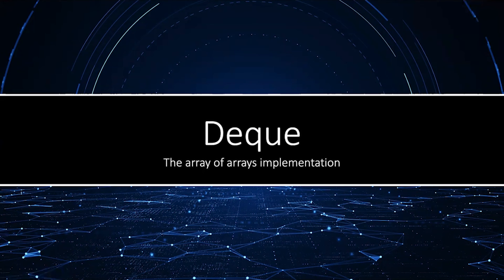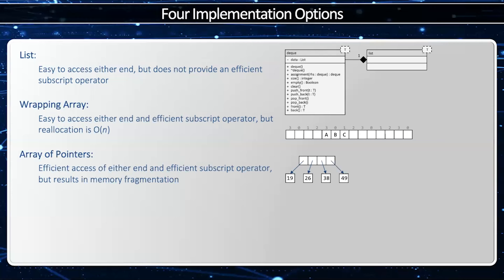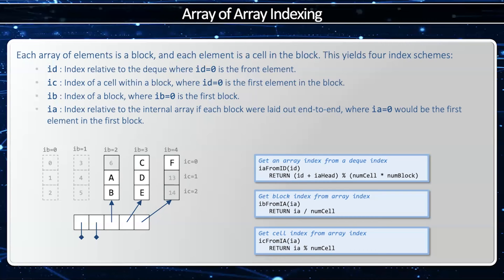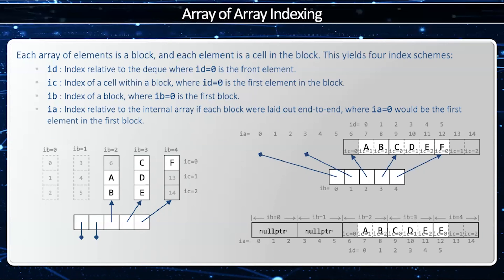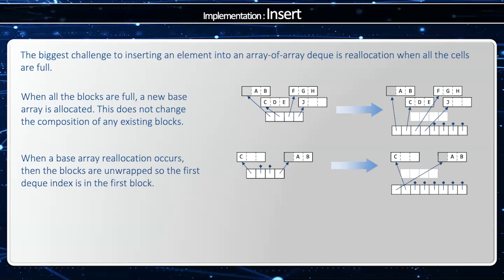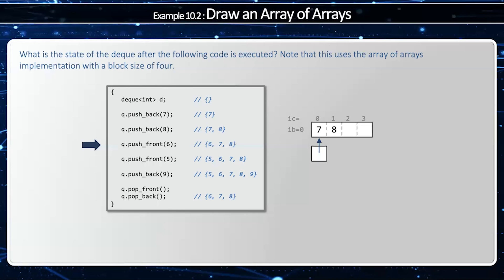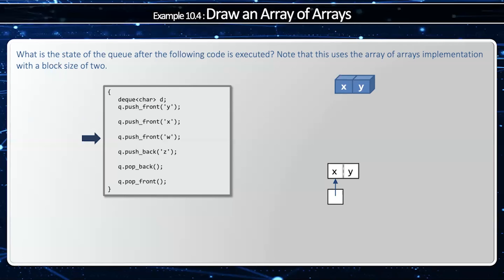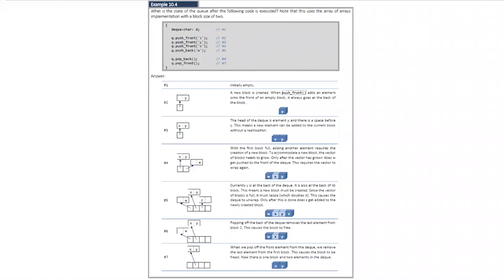C++ Deque - How to implement a deque using an array of arrays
The C++ standard template library implementation of the deque utilizes an array of array implementation. This consists of four separate index variables that interact in a complicated way. This video will demonstrate how this works.

You can learn more about the deque and other data structures in C++ Data Structures by James Helfrich

0:00 Introduction
0:15 Four Implementation Options
1:47 Array of Array Indexing
4:19 How to Insert an Element
5:40 Example 10.2 - Inserting elements requiring reallocation
7:00 Example 10.4 - A more complicated example